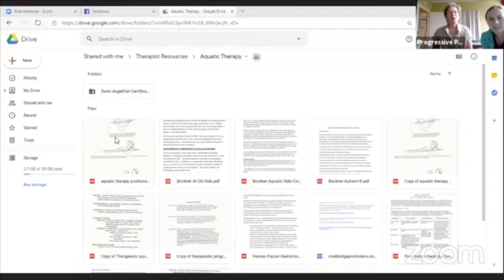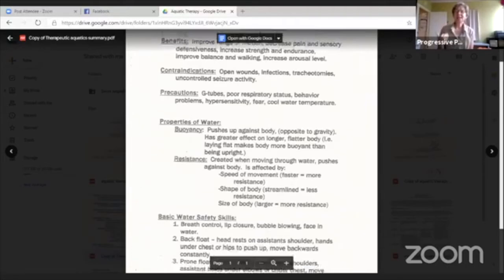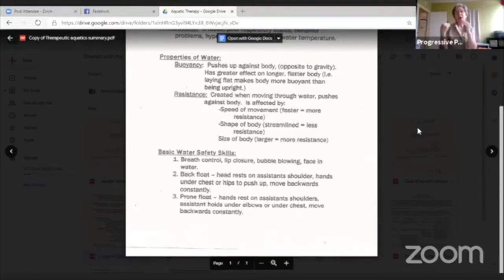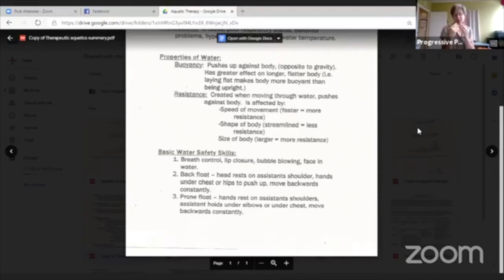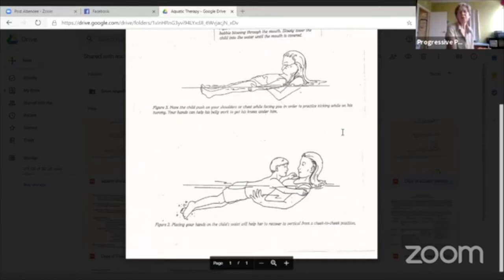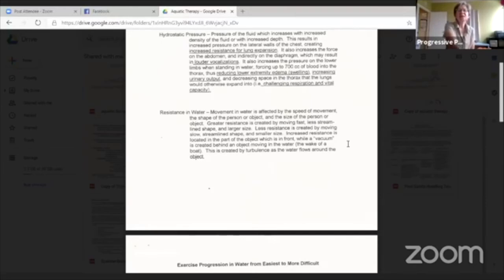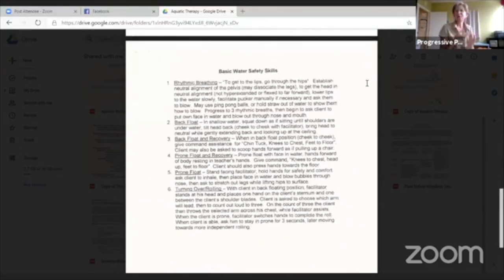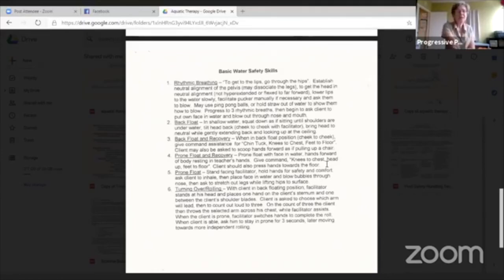Lunch & Learn: Benefits of Aquatic Therapy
Learn about some of the benefits of Aquatic Therapy with one of our physical therapists, Ms. Mary! Curious about Aquatic Therapy?